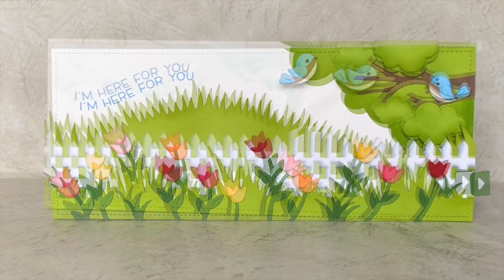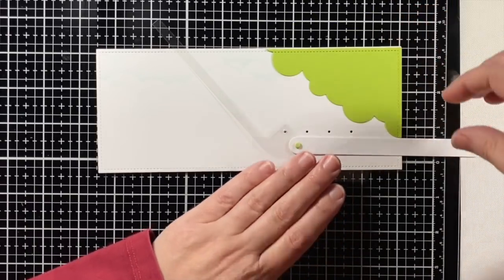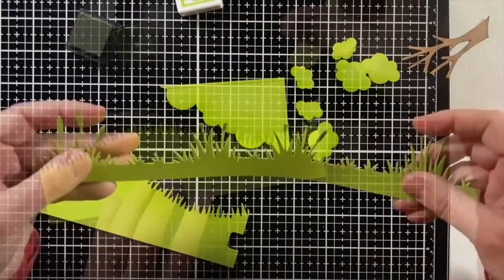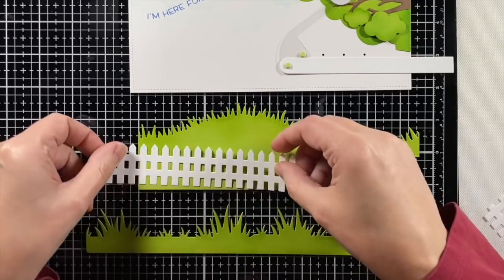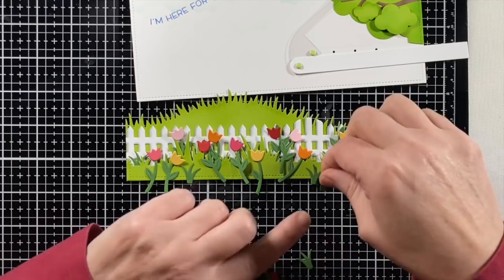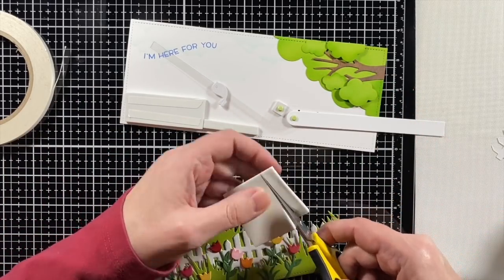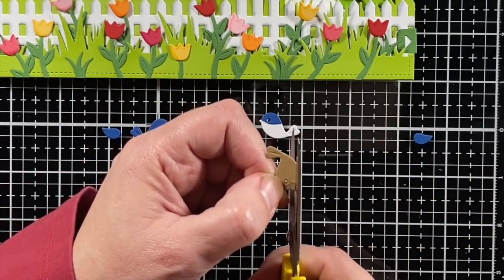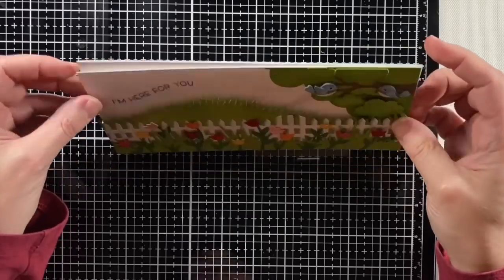Die cut Swish 'n Pop slimline card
to see our products, more ideas and inspiration! In this video, Lawn Fawn Video Design Team member Kara creates a gorgeous garden themed interactive card using our new Swish 'n Pop Pull-Tab die set!

• 80 lb. cardstock - white